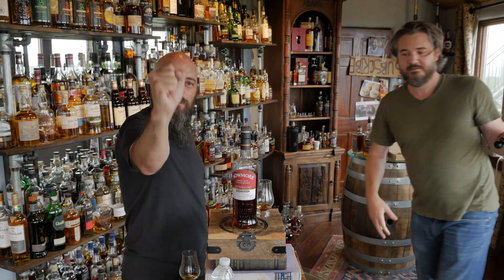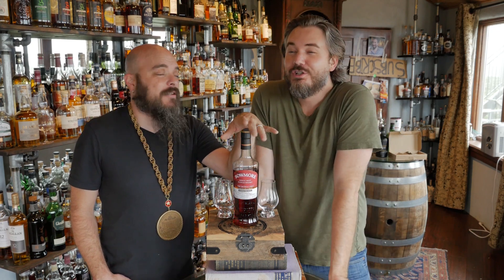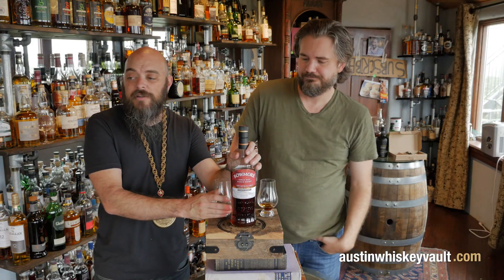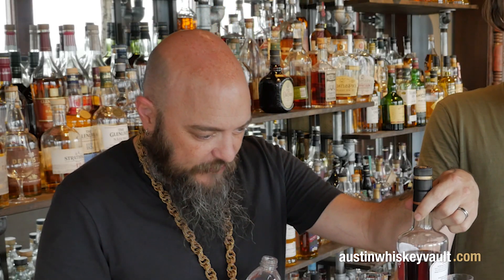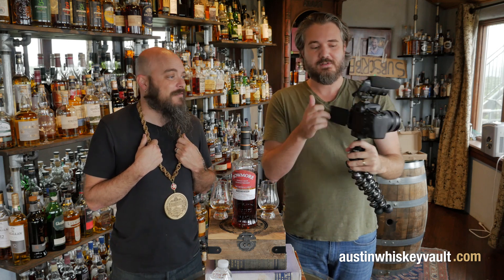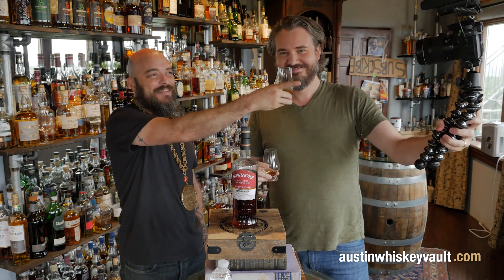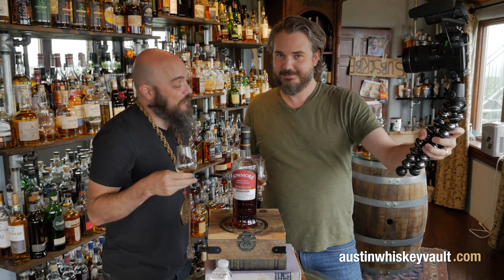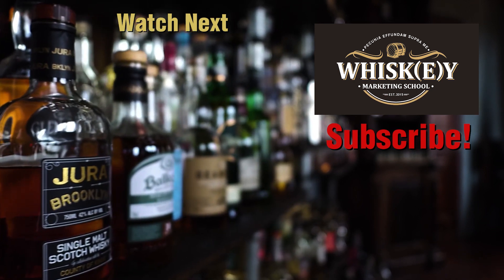Whiskey Review - Bowmore The Devil's Casks + BIG Announcement! Ep: 204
Today we do a review and tasting of Bowmore The Devil's Casks and wrap up with a big announcement.

Check out the Instagram account @whiskey_marketing_school

** Can I donate a whisk(e)y for you to review in The Whisk(e)y Vault?
Of course! If you’re interested in making a tax deductible donation towards our whiskey selection, head on over to:

** What's with the necklaces?

Rex is a whiskey mooch. His necklace is a manifestation of pure glory - forged from the irradiated bones of eagles and wolves. Also a tube sock.

Daniel is a whiskey sommelier. His necklace is a token of his sommelier level, and he trains whiskey sommeliers at The Whisk(e)y Marketing School in Austin Texas.

**A Whisk(e)y school?

Yup. Here are a few things we believe.

** You don’t have to be a snob to appreciate and love great whiskey.

Whisky and Whiskey (it depends on where it’s from) have been an important part of cultures around the world from time immemorial.  Whiskey is a part of the very fabric of Western society, and in most places, is as common and accessible as beer.

Like Jazz and wine, snobs have predictably hijacked whiskey appreciation, spoiling our natural, common connection with it and creating a false dichotomy of “good whiskey” and “bad whiskey.”

It’s time to break through the emotional bias with facts and science.  That’s what this school is about.

** The only valid definition of “good” whiskey is “whiskey you like to drink.”

Learning how to share your love of whiskey in a way that connects people to the history and the story has more to do with public speaking and storytelling than it does with facts and tests.

The best way to learn about whiskey and share that love is to drink whiskey and talk about it with friends. Study the history, find the stories, and discover the culture and the methods that have been developed over hundreds of years. That’s what you’ll do when you attend The Whisk(e)y Marketing School.

** You don’t need a marketing degree to learn how to share your love of whiskey with the world.

There's an old saying, "In business, it's not what you know... It's who you know."

Regardless the industry you're in, most people are clumsy and ineffective when it comes to "networking" because they ignore a very important rule -  Relationship First, Business Second.

There's a tremendous amount of curiosity about Whisk(e)y today. It's a great excuse for you to gather a group of people who want to have fun and learn something new. The Whisk(e)y School teaches you how to tap into that curiosity, and share your love of whisk(e)y in an unpretentious way.  You're demonstrating knowledge, expertise, and an engaging personality - things valued by every gatekeeper, in every industry.

Or would you rather hand out business cards and cross your fingers?